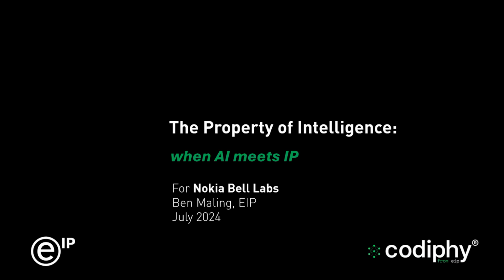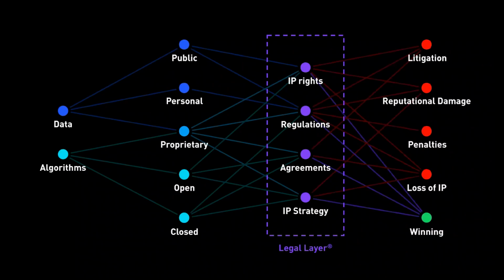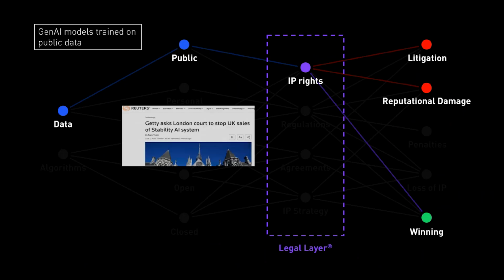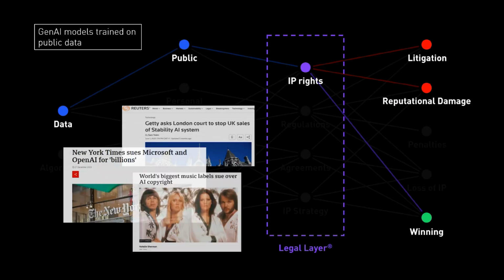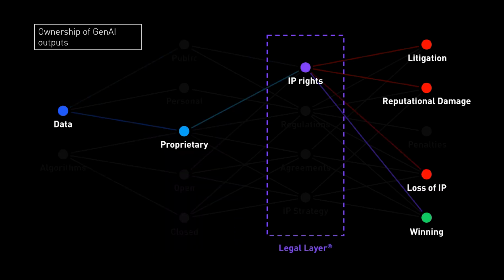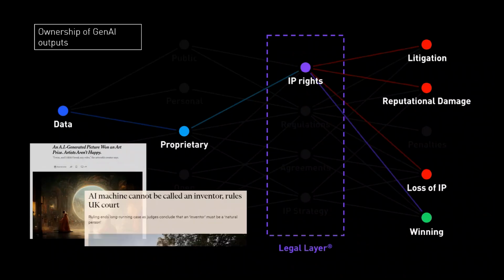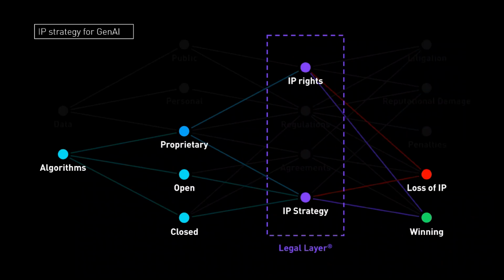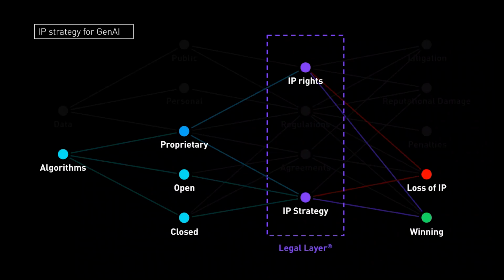The Property of Intelligence: When AI meets IP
Talk description: Ben Maling explores the complex relationship between AI and intellectual property (IP), focusing on IP issues in training and using generative AI models, the paradox of open-source AI, and how AI interacts with patents under open and closed model strategies. He also examines the potential impact of the EU AI Act on these dynamics.
To find out more, see the Nokia Bell Labs Responsible AI hub